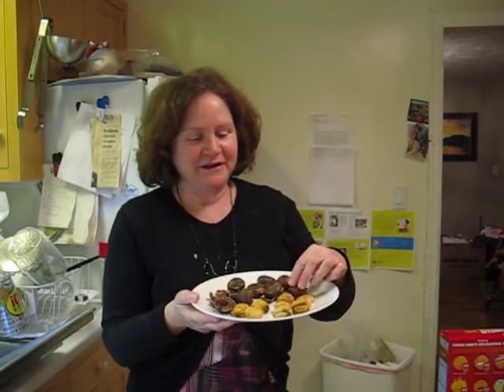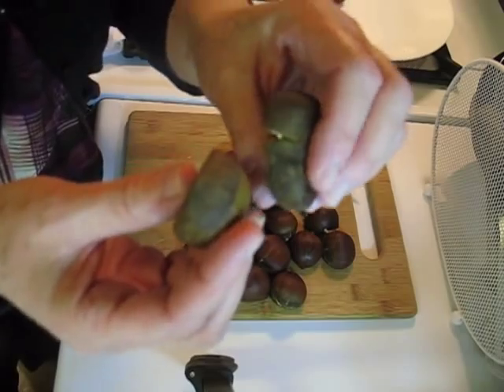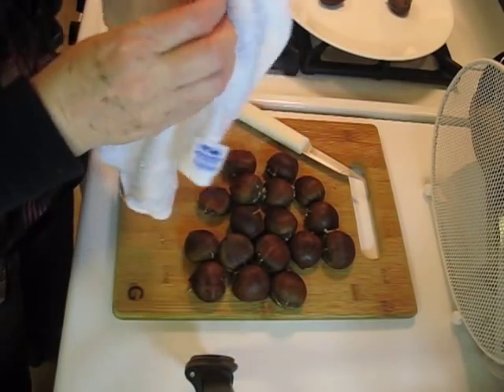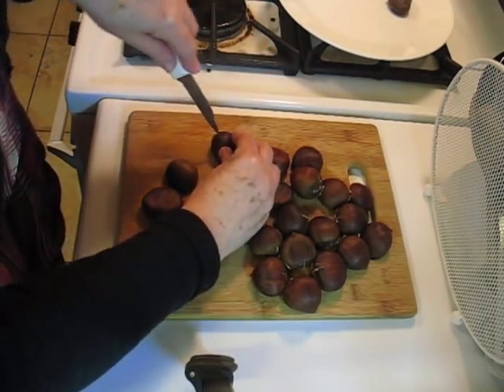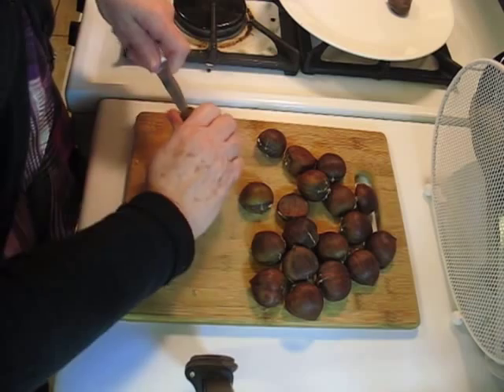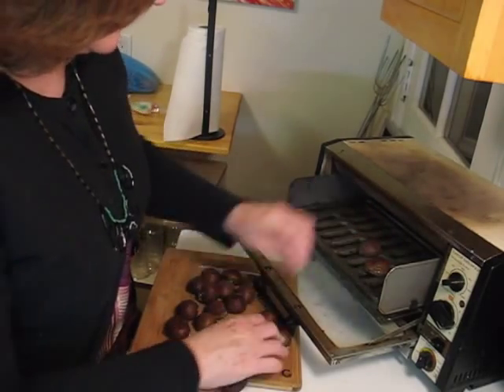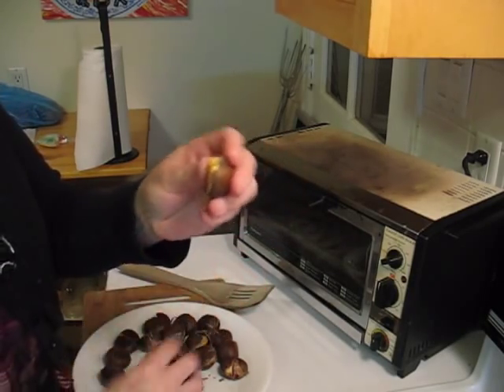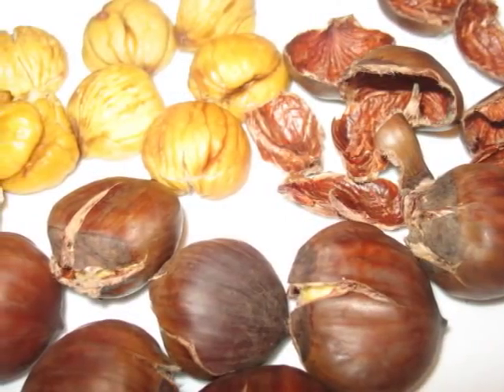How to Roast Chestnuts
How to Roast Chestnuts for turkey stuffing or Just for FUN!